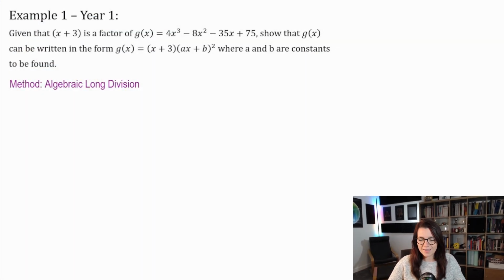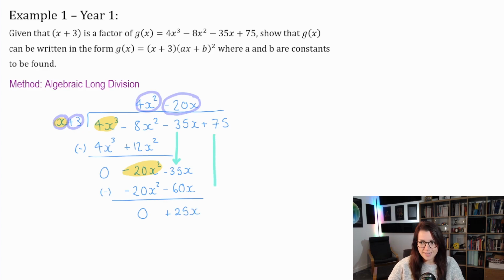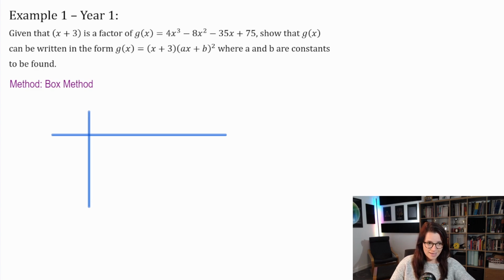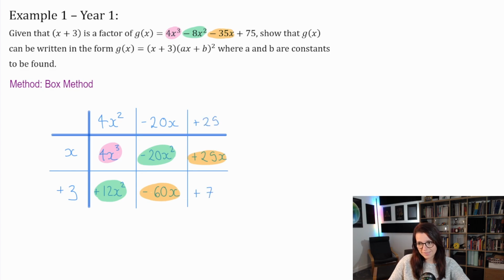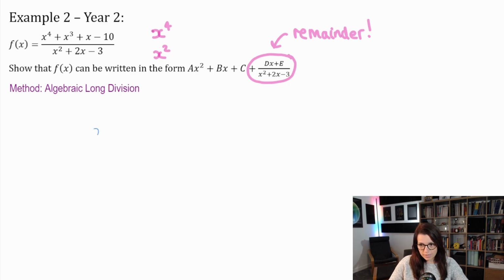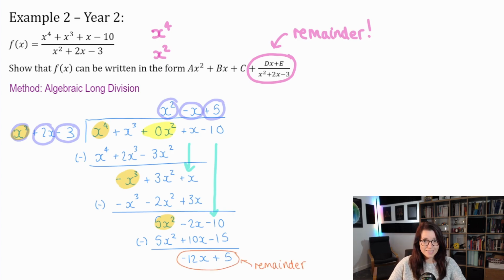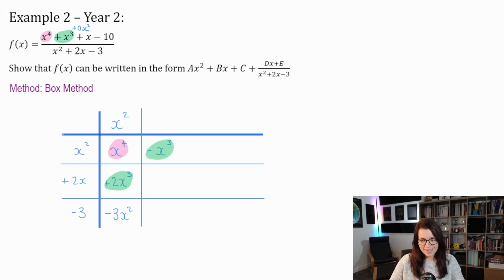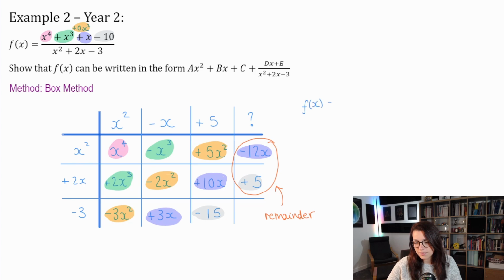Dividing Polynomials - Long Division & Box Method | A Level Years 1 & 2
Learn how to divide polynomials using both the algebraic long division method and the box method for A Level Pure Maths.

Chapters:
00:00 Example 1 - Year 1 (Algebraic Long Division)
02:51 Example 1 - Year 1 (Box Method)
05:07 Example 2 - Year 2 (Algebraic Long Division)
08:01 Example 2 - Year 2 (Box Method)
10:46 Outro